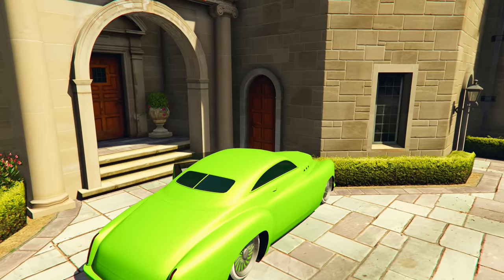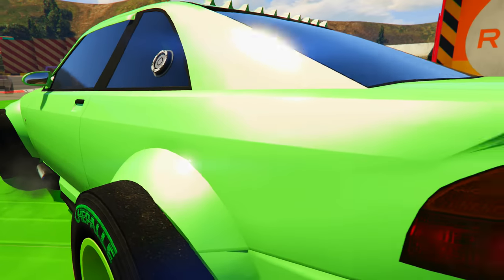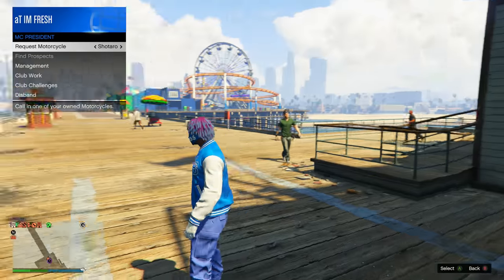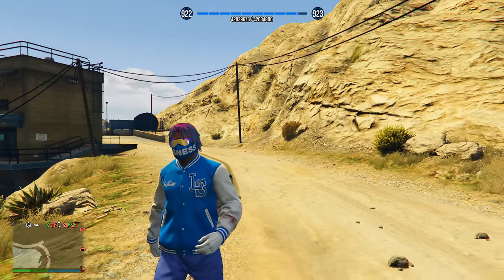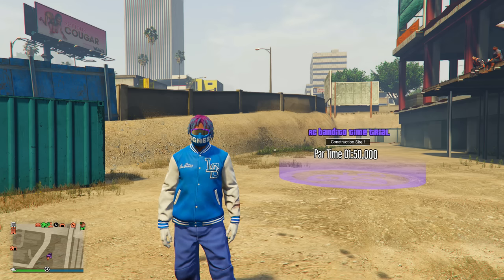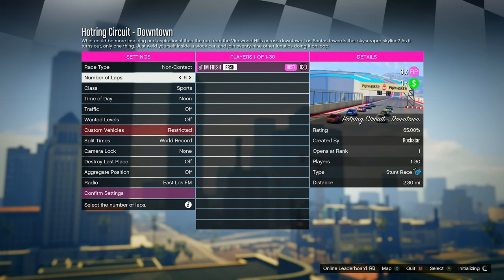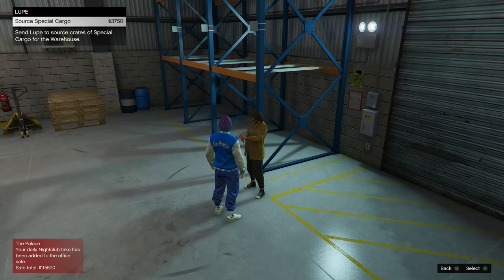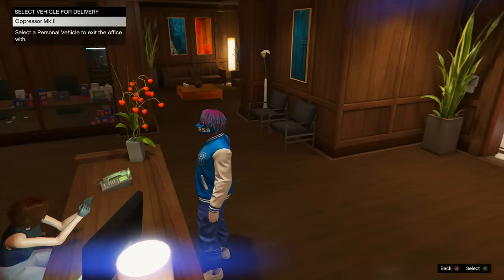The BEST Money Methods to Make MILLIONS in GTA 5 Online! (NEW BEST MONEY METHODS TO MAKE MILLIONS!)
In This GTA 5 Online video I show the best money methods to do in GTA Online right now! These money methods require nothing and can earn any level player millions fast doing these methods!

Intro 0:00
1st Money Method 0:35
2nd Money Method 2:22
3rd Money Method 4:08
4th Money Method 5:17
5th Money Method 6:05
6th Money Method 7:37